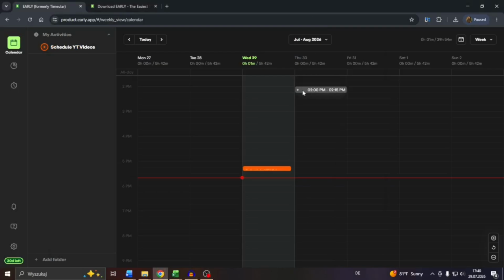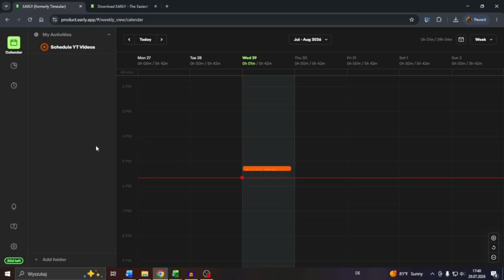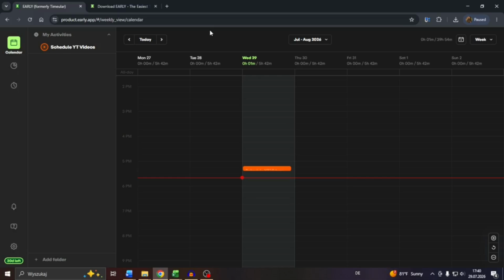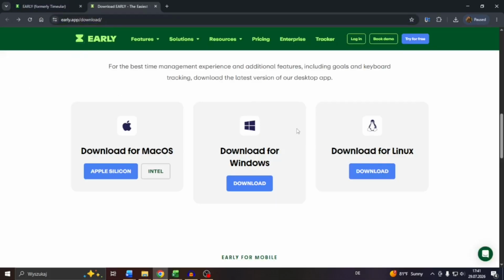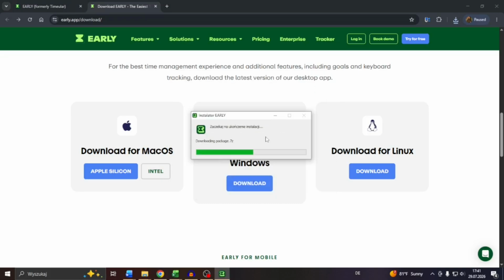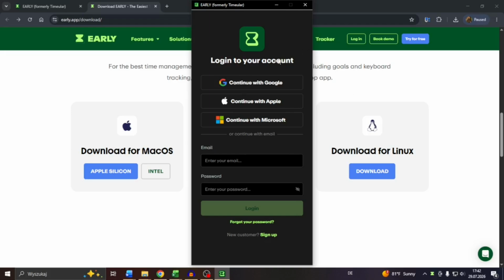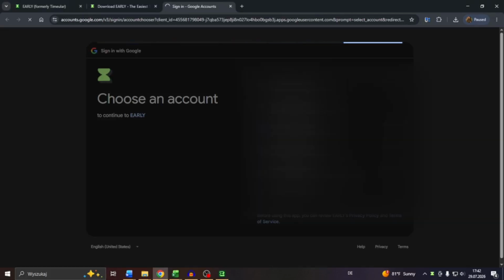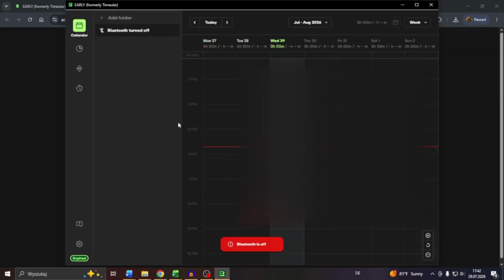How to Download & Install EARLY App on Desktop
Learn how to download and install the EARLY App on your desktop computer in a few simple steps.